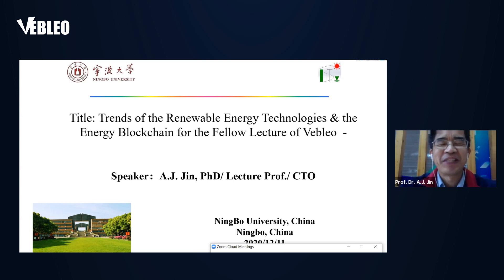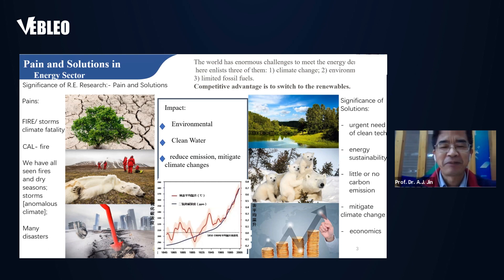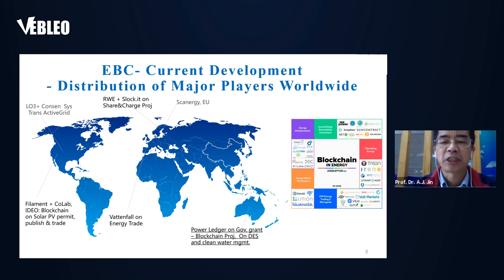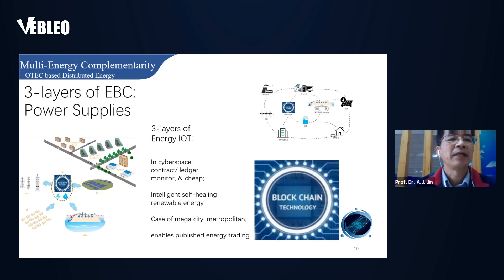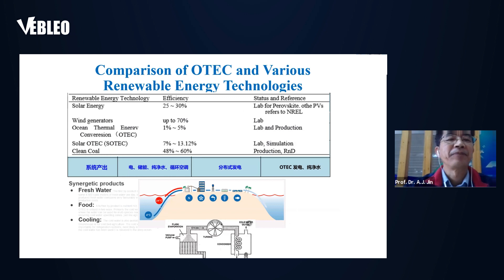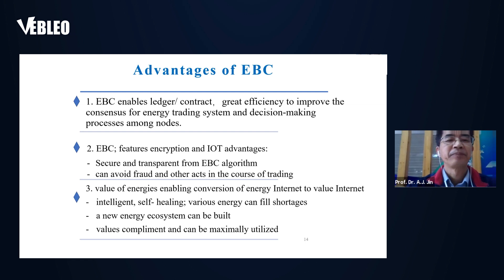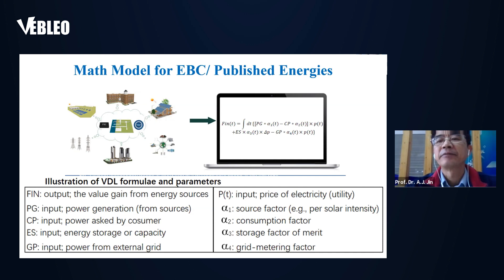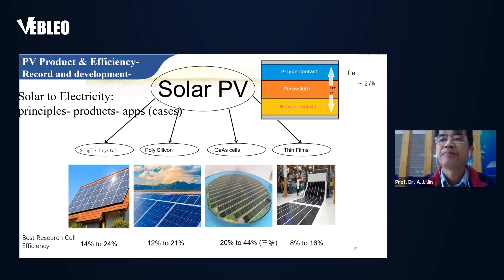Ningbo University | Prof. Dr. A.J. Jin | China | Lecture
Prof. Dr. A.J. Jin delivered this Talk in the Webinar on Materials Science, Engineering and Technology

Title: Investigation Delivering Both the Smart Distributed Energy Technology and an Energy Blockchain